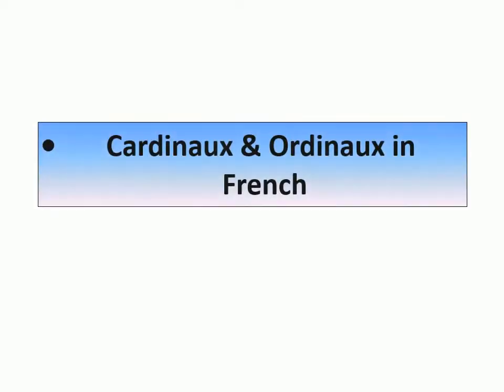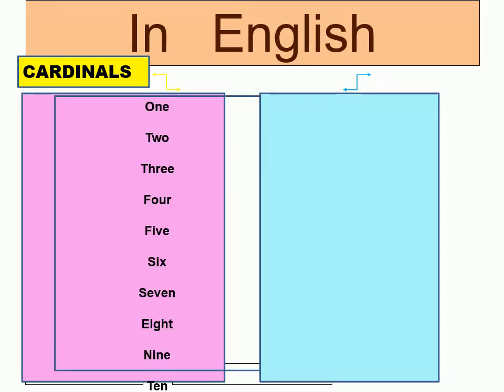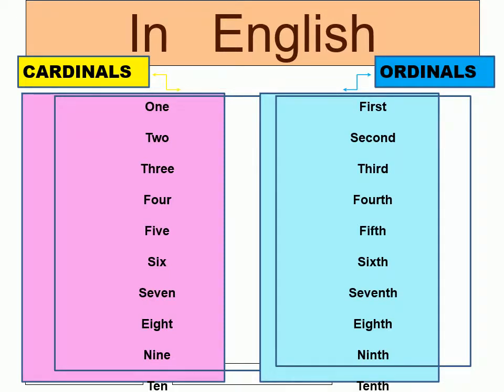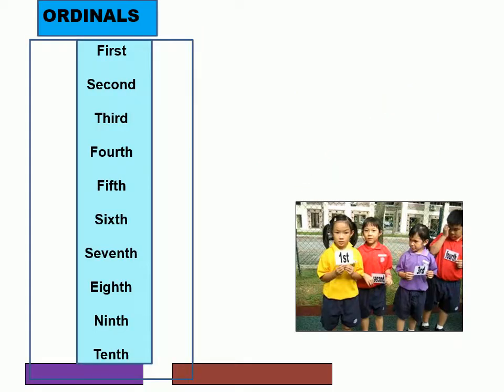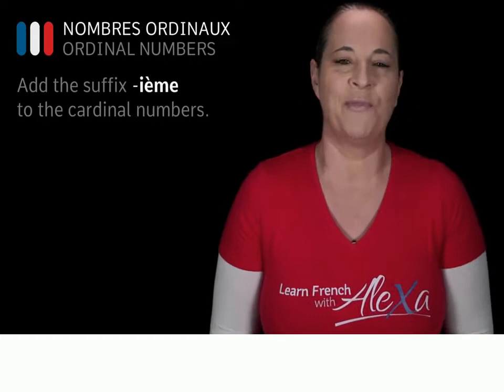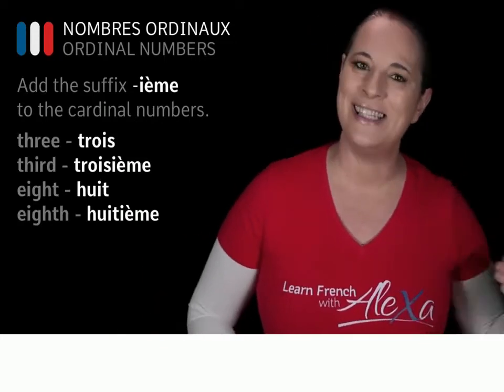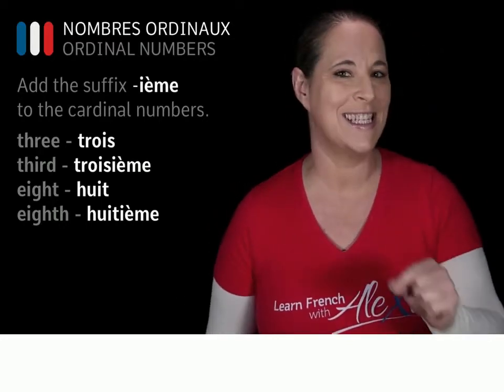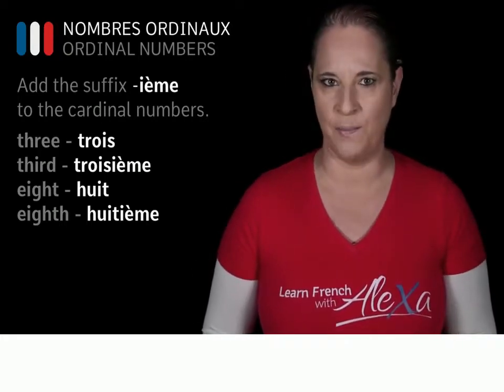Cardinaux & Ordinaux in Hotel French? How to pronounce cardinal & ordinal number in French?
A video, made totally from internet downloads, for the basic lesson in French, that is, Cardinaux & Ordinaux in French.